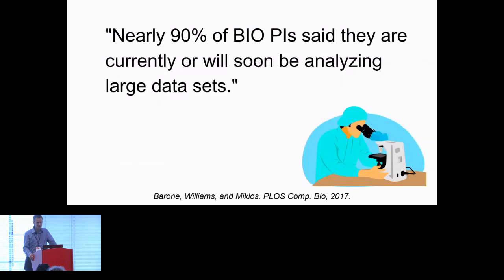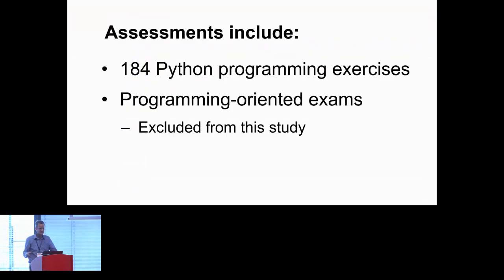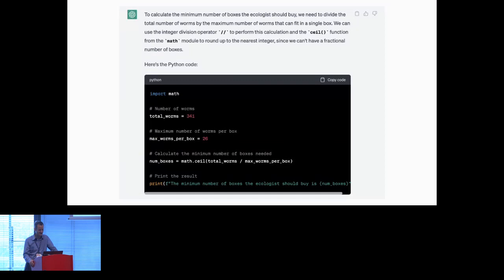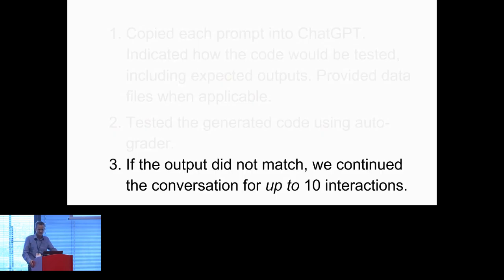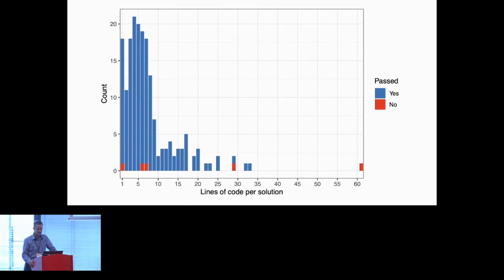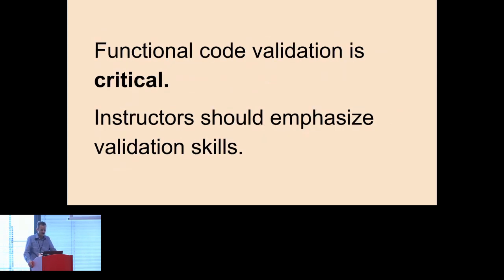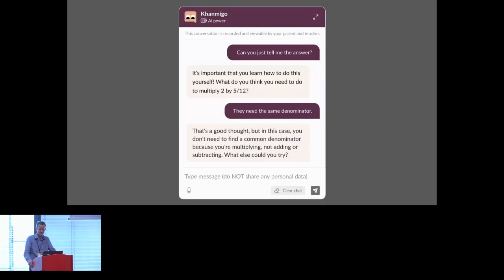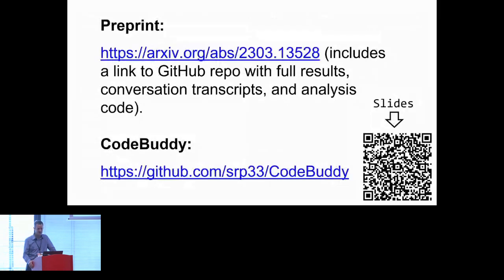Evaluating ChatGPT's ability to solve basic- and... - Stephen Piccolo - Education - ISMB/ECCB 2023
Evaluating ChatGPT's ability to solve basic- and moderate-level programming exercises used in an introductory bioinformatics course for undergraduates - Stephen Piccolo - Education - ISMB/ECCB 2023